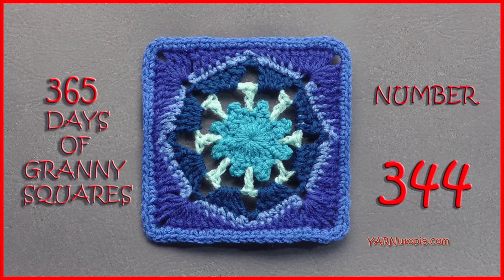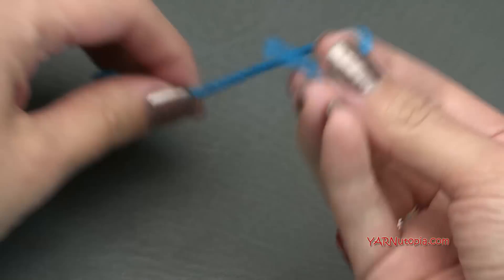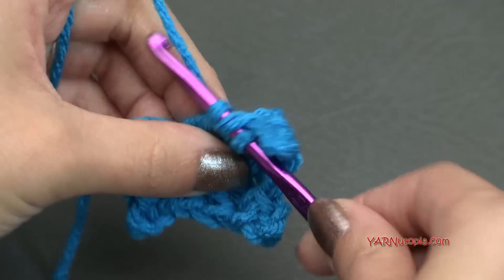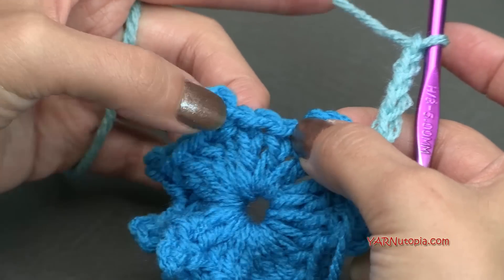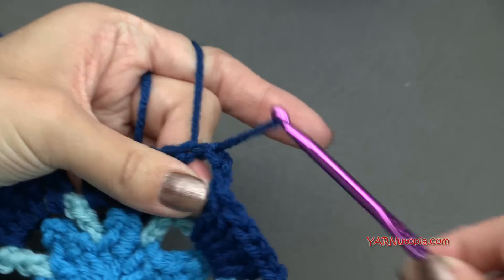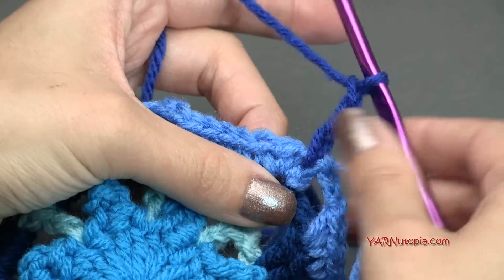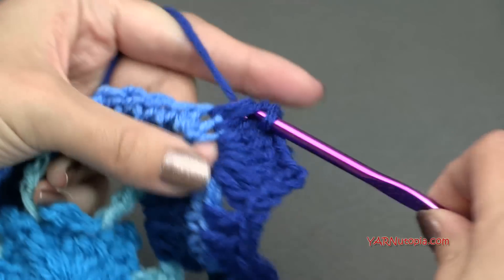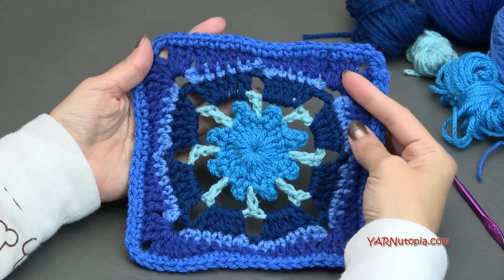365 Days of Granny Squares Number 344